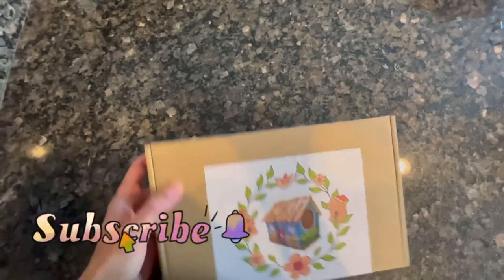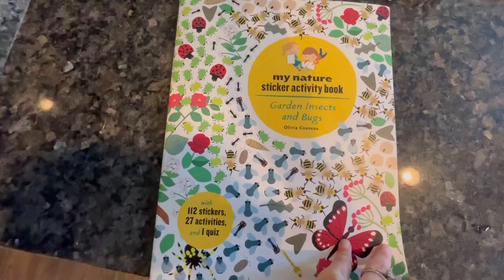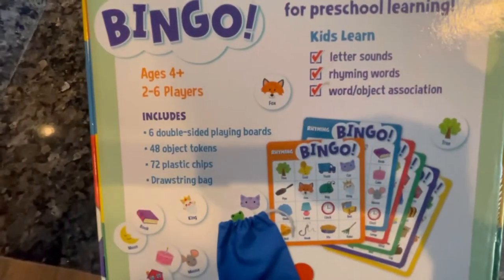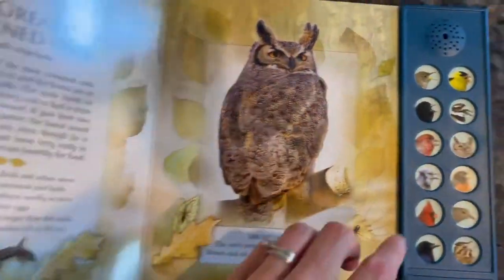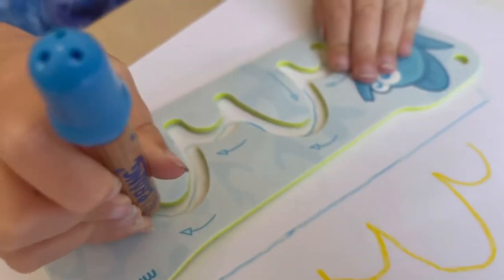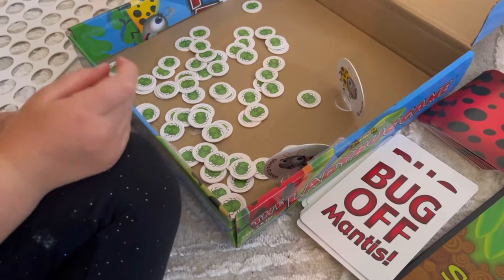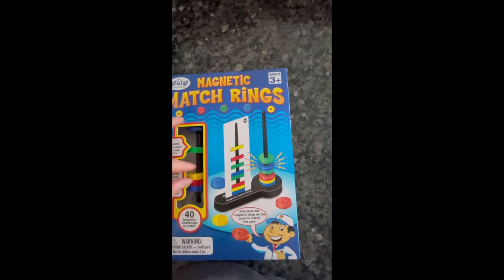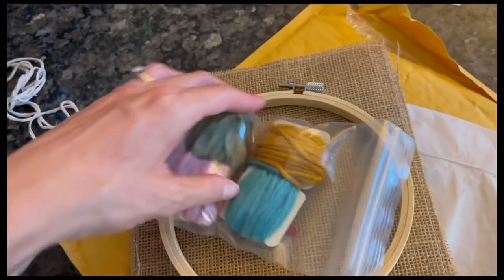Preschool Amazon Homeschool Haul. Hands On Learning.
Here are the items I mentioned in the Video:

Diy Birdhouse

Garden insects and Bugs Sticker Activity Book

Birds Of The World Sticker Activity Book

Rhyming Bingo

Rhyming Self-Correcting Puzzles

Magnet Match Rings

Little Book Of Backyard Bird Songs

Pre-Writing Stencils

Up in the Garden Down in the Dirt Book

The Ladybug Game

Summer in The Big Woods(Little House Picture Book)

Little Explorers Sewing Kit Etsy.

I’m a trained Montessori 3-6 guide. I’m also and a mother of two. I share how I do Montessori at home with my children. Montessori can look different for every family. I share what Montessori in real life looks like for my family. Looking through picture perfect Instagram and Pinterest can sometimes make Montessori feel unattainable. Montessori is so much more than just about perfect shelves and expensive toys, it’s a way of interacting with our children and helping them to gain the independence they desire. It’s also about helping them to make meaningful contrubitions and gaining a feeling of accomplishment. I share how I teach my children and what Montessori in real life looks like for us. I love Montessori because the Montessori method of hands on learning can inspire creativity, independence, confidence, and a lifelong love of learning.  We also incorporate other methods of hands on learning into our home. I share practical ways to do Montessori at home. I also discuss other topics related to motherhood and child development.